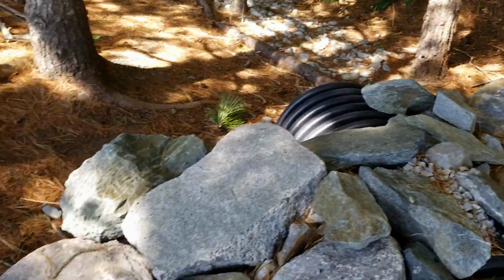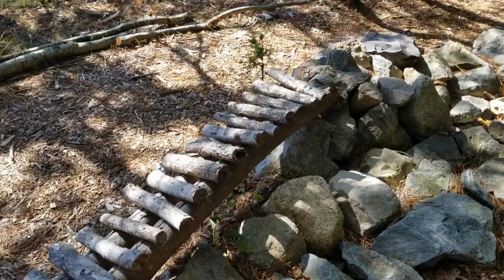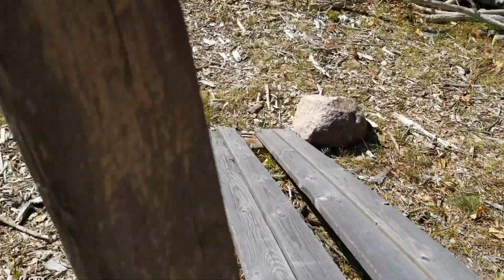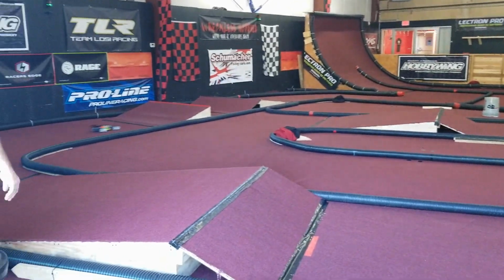LOSI MAXX getting WRECKLESS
Wreckless Hobbies
3086 Cranberry Hwy
East Wareham, MA
02538, USA

HTRC T240 DUO

SOME OF MY RC TOOLS PARTS AND CARS

 TRAXXAS UDR (in the Video)

GEN7 DRIVESHAFTS

Anki VECTOR

CREALITY CR-10S

2017 HONDA CRV PARTS & STUFF

REMY ALTERNATOR

6.0 Intake Gasket Kit

6.0 FORD OIL COOLER

FENDER FLARES

SMOKED HEADLIGHTS

 REMY ALTERNATOR